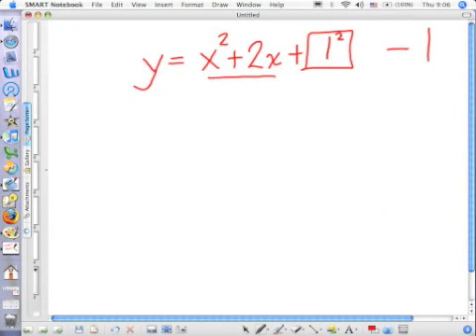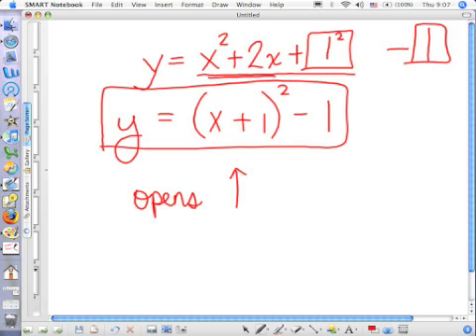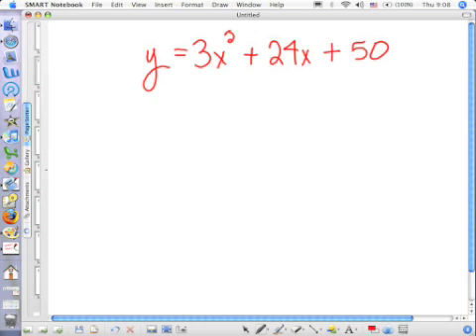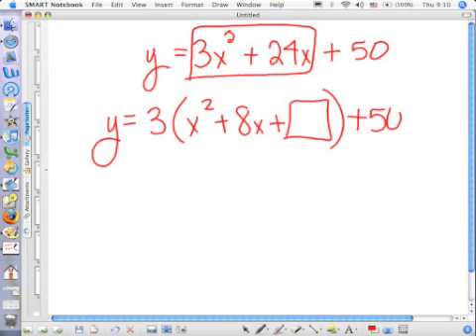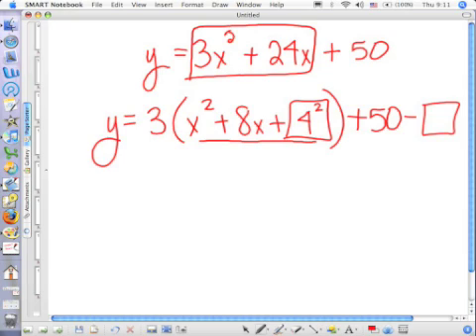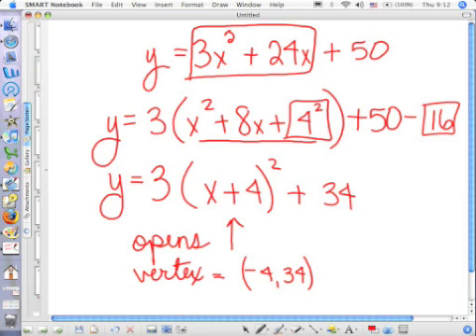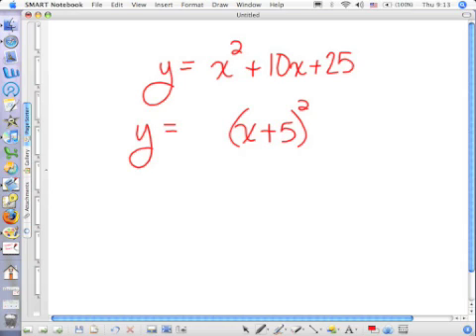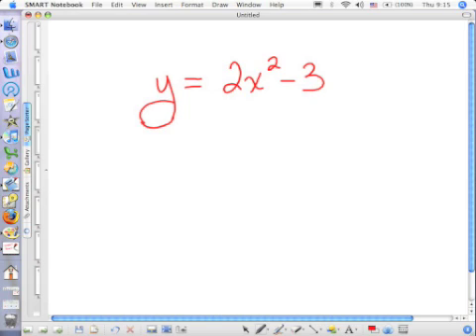Parabolas - Vertex Form Pt 2